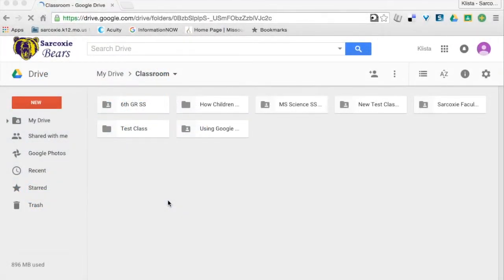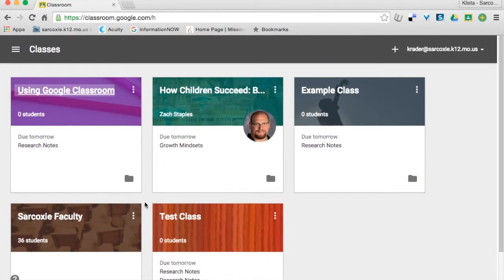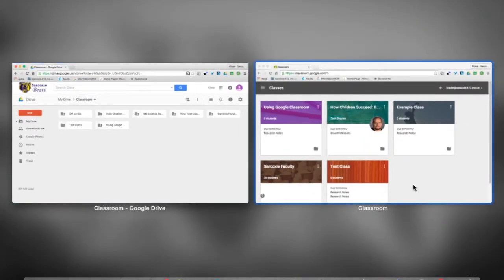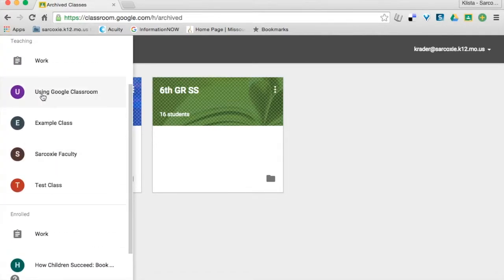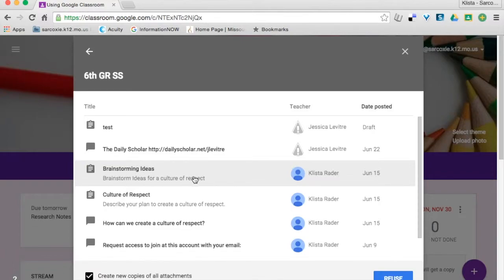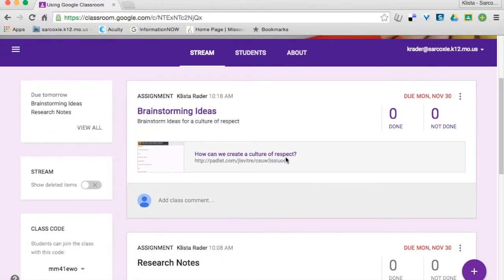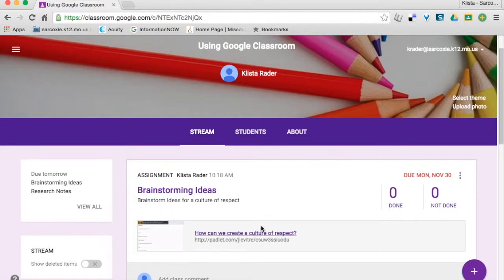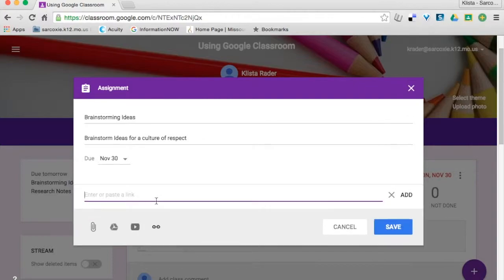Google Classroom Reusing Post from Archives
Recycle old posts and assignments from archives in Google Classroom.